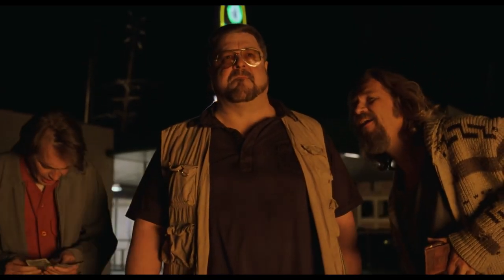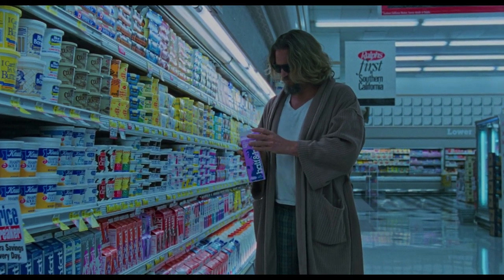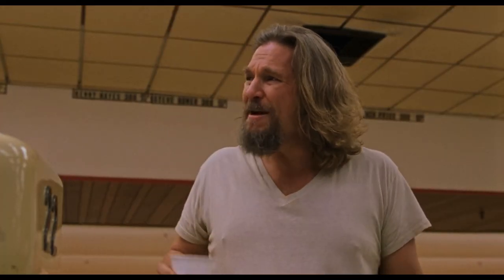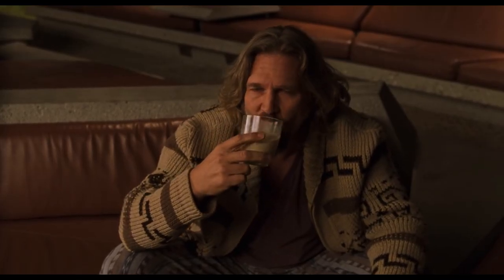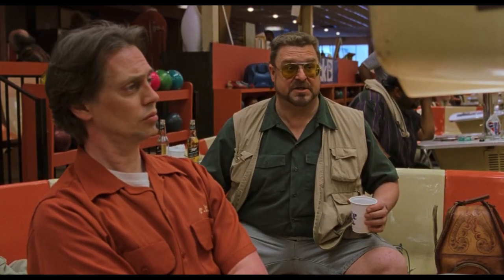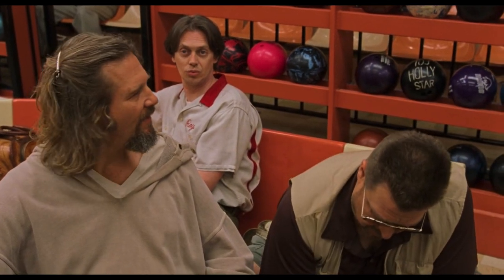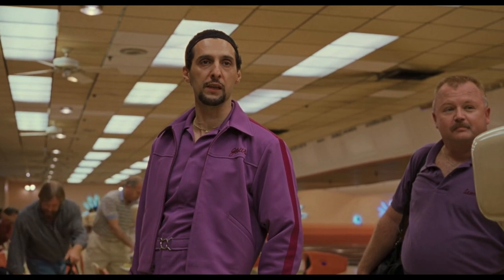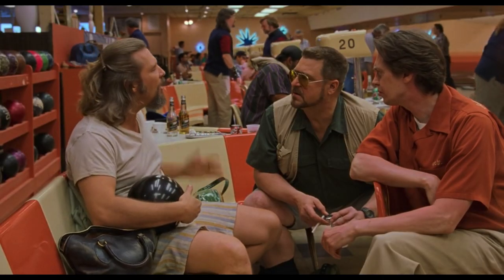Is The Dude From The Big Lebowski Stylish?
We're back with another video, this time trying to figure out if The Dude, Walter, and Donny are style icons while breaking down their styles. What do you think about their styles?